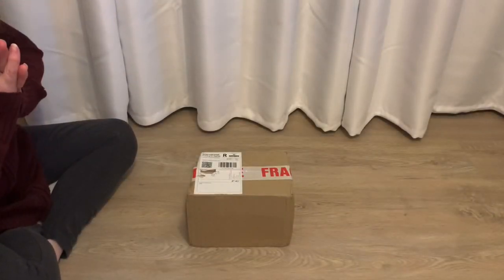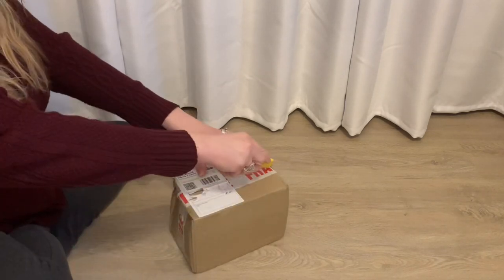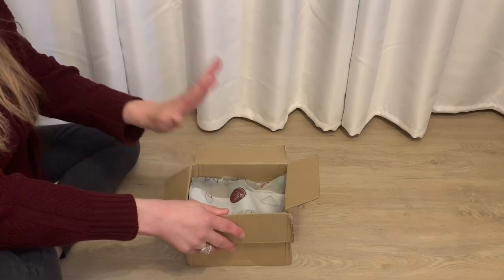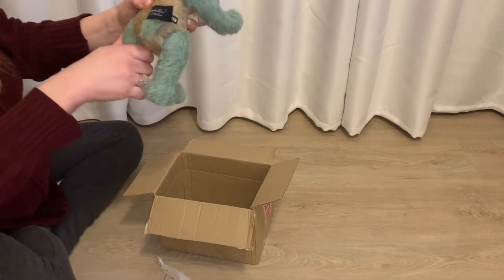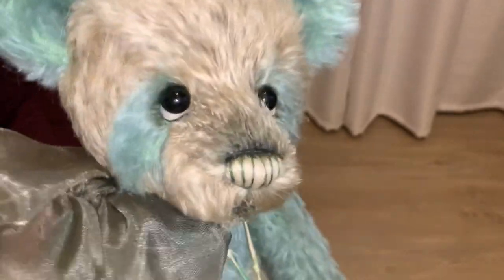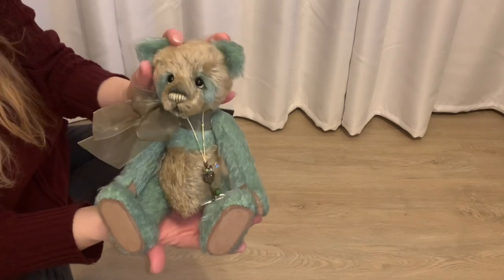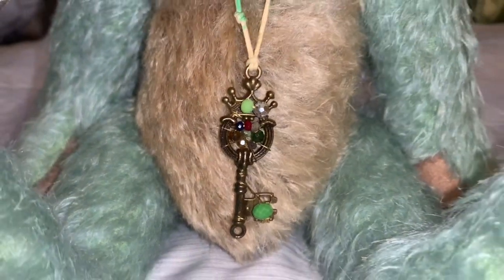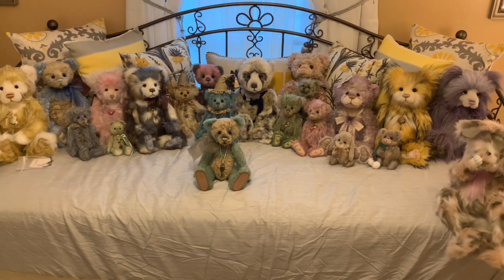Rarest & Most Limited Charlie Bear From The UK is Here! Knick Knack!💚🧸💚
Check out Knick Knack! One of the most limited Charlie Bears on the market!
Knick Knack- 2020 Isabelle Lee Mohair Collection - 12 inches Tall Standing Bear